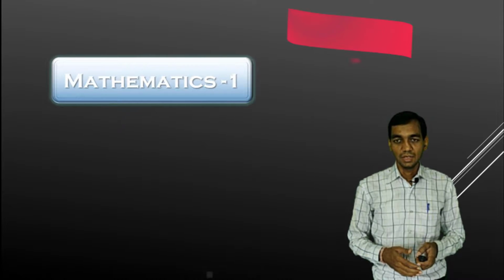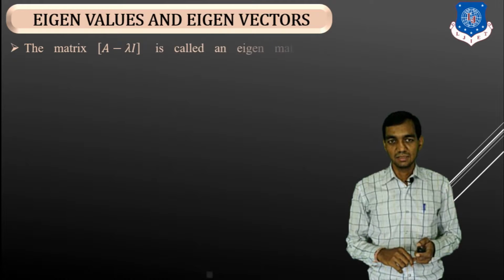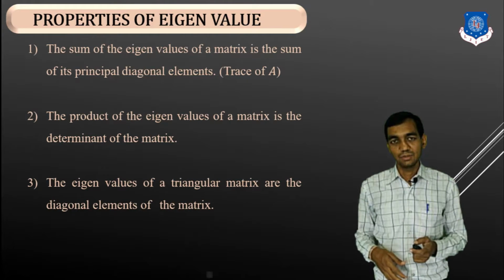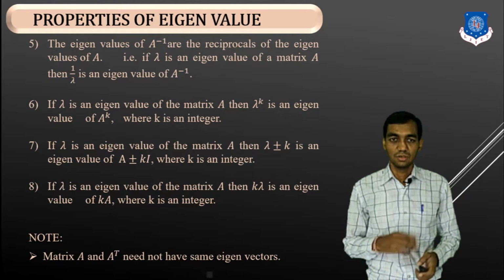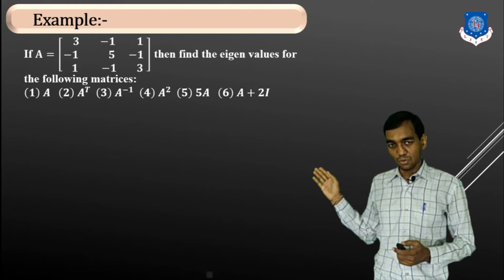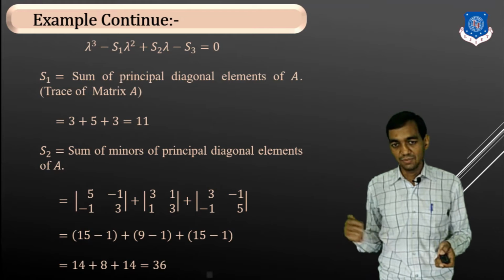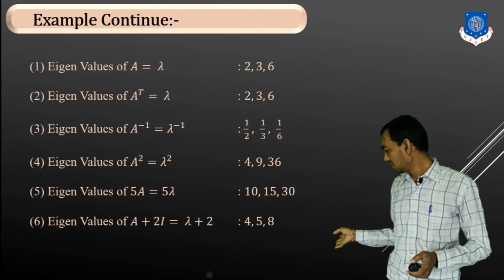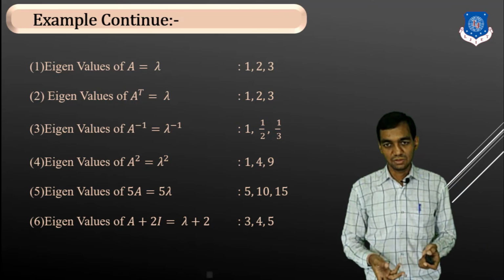Lec-37_Eigen values of a Matrix | Mathematics 01 | First Year Engineering